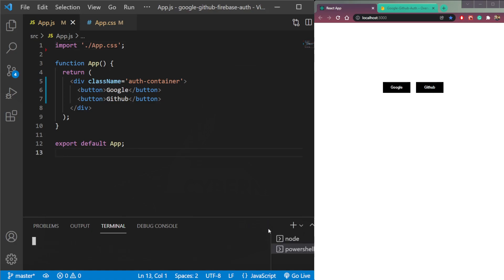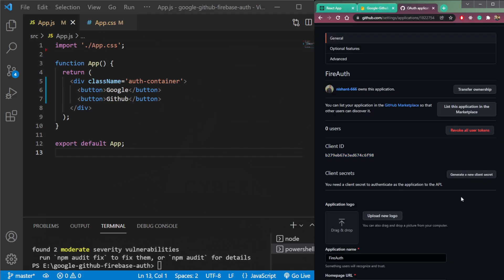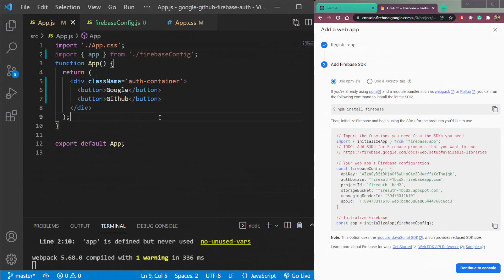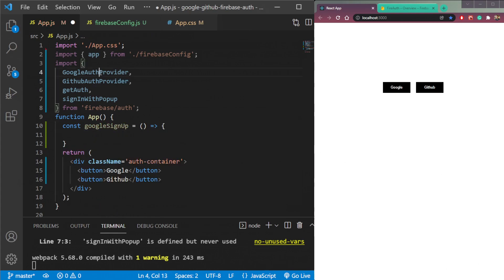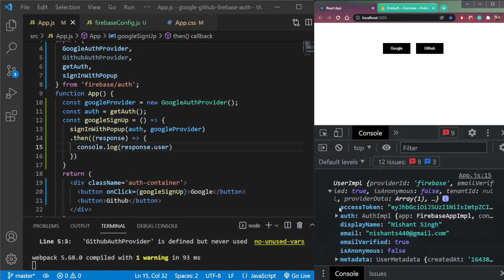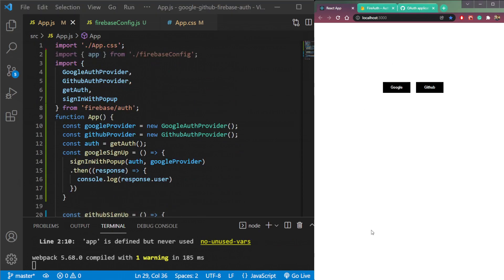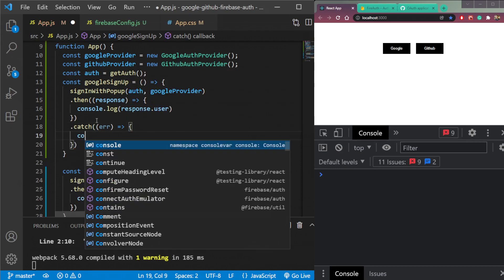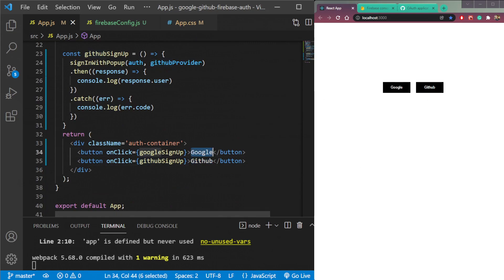Firebase 9 Tutorial - Google and Github Authentication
Hey Guys, welcome to my series of videos where I have demonstrated how to connect different Front-end Technologies with Firebase V9.

In this video, we are targetting Google and Github Authentication.